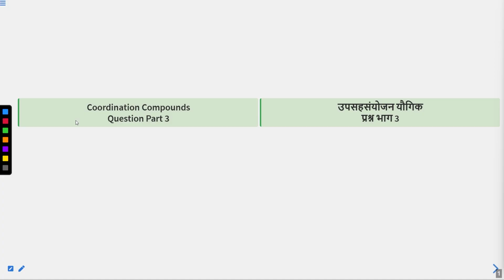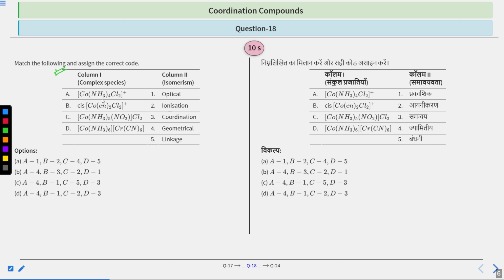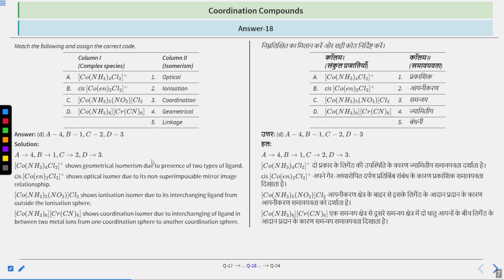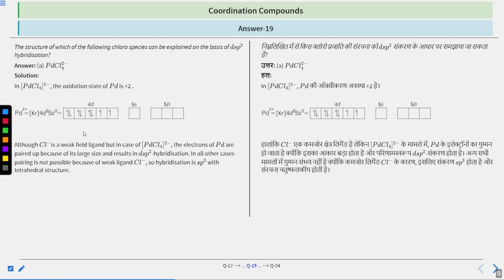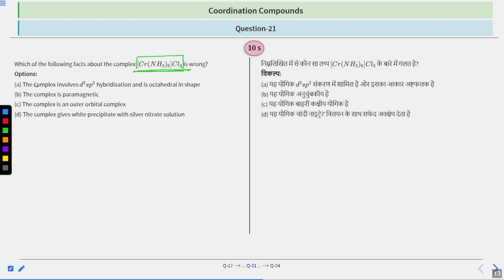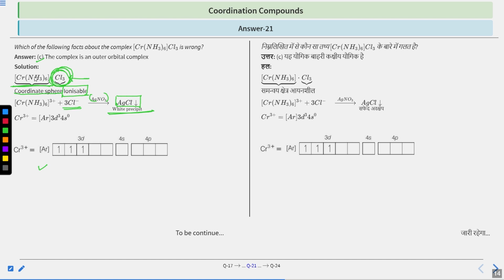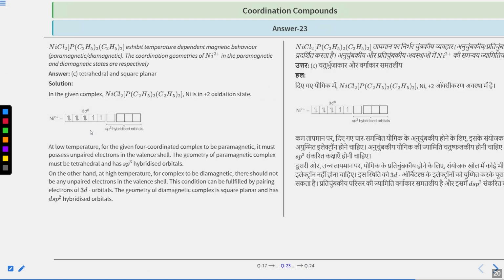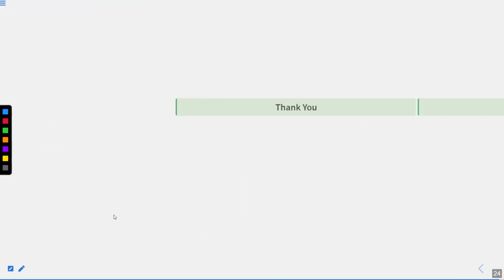Coordination Compounds Questions Part 3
Subject: Chemistry
Programme Name: Coordination Compounds
Course Name: Engineering

This lecture covers some practice question on the concept of Werner's Theory, IUPAC Nomenclature of Coordination Compounds, Isomerism in Coordination Compounds, Bonding in Coordination Compounds, Magnetic Properties, Limitation of VBT, Crystal Field Theory (CFT), Crystal Field Splitting in Tetrahedral Coordination Entities, Color in Coordination Compounds, Stability Constant and Stability of Complex, Importance and Applications of Coordination Compounds, Organometallic Compounds

📡 Key Features:
Syllabus-based Content